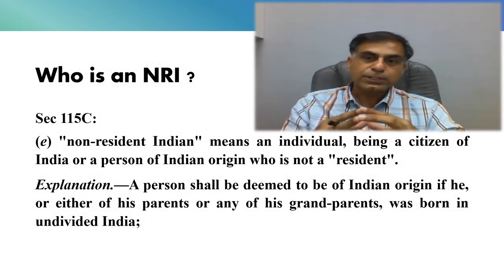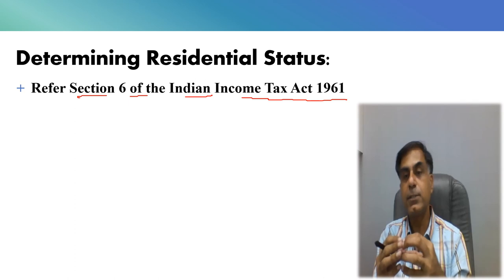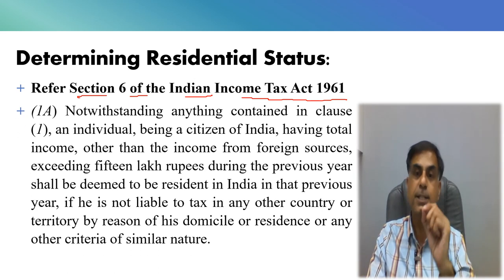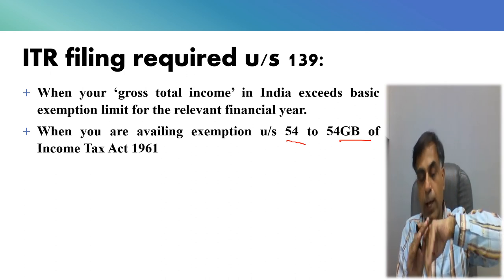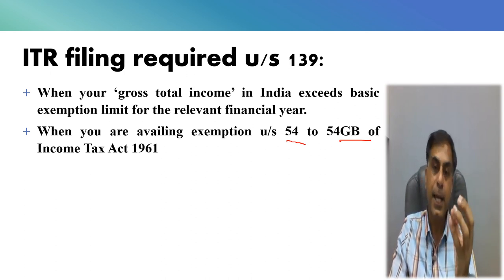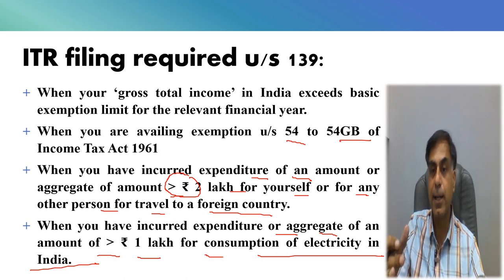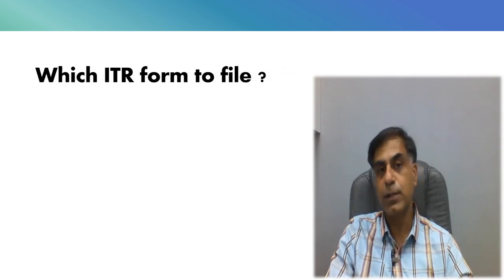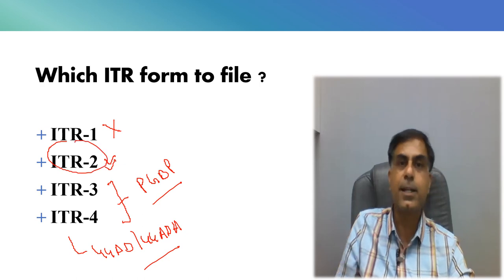Should NRI file ITR in India | CA. Anoop Bhatia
Hello Friends, when a Non-Resident Indian (NRI) should file ITR in India is an important question which continues to concur in the mind of NRIs at large. This video accordingly will not only be helpful in knowing answer to this question but would also be helpful to follow the advise as to under what circumstances a voluntary ITR compliance by NRIs may save them from future income tax notice. I hope you will find this video useful and effective. Your precious suggestions and questions are most welcome.